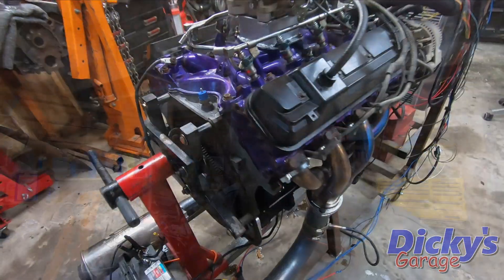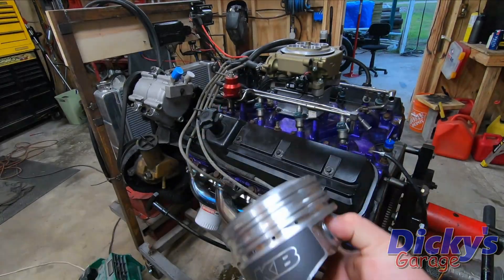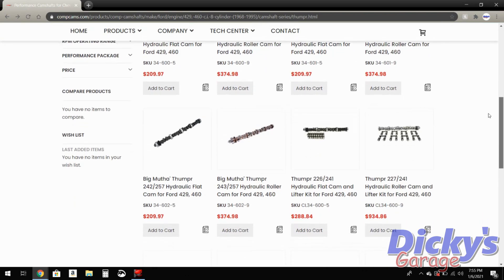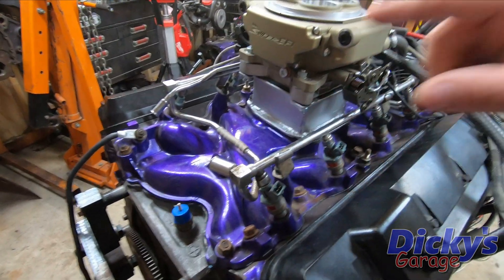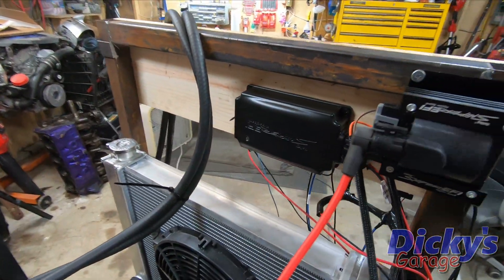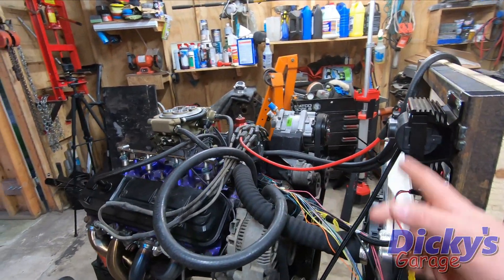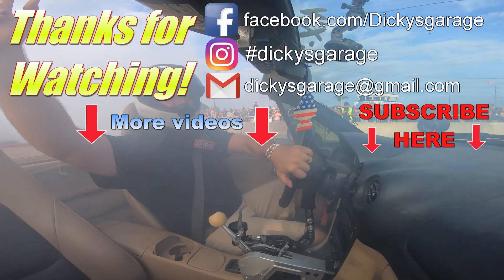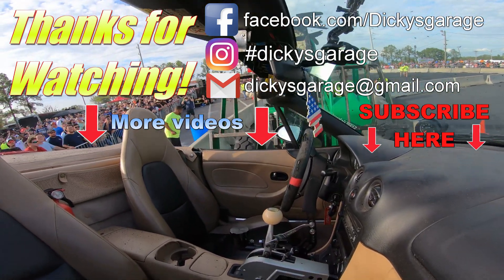Big Block Lightning: New Engine Setup EFI 460 with Upgraded Pistons and Big Mutha Thumpr Cam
Standard Bore 460 Ford
F3 EFI heads
KB401 Pistons
Comp Cams Big Mutha Thmpr CL34-602-5
Comp Cams Valve Springs 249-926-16